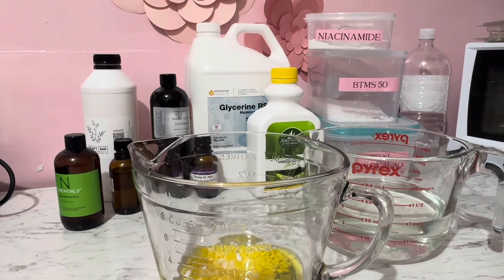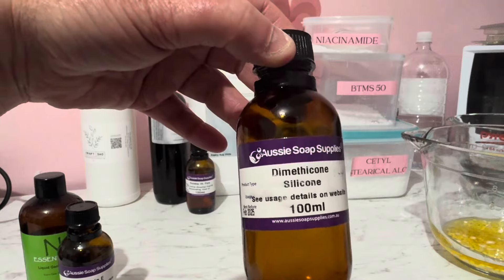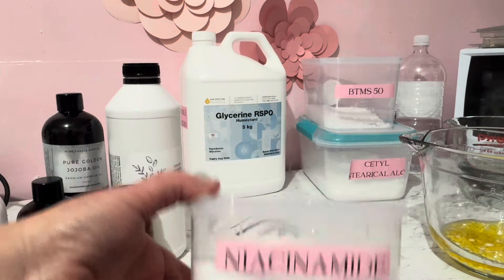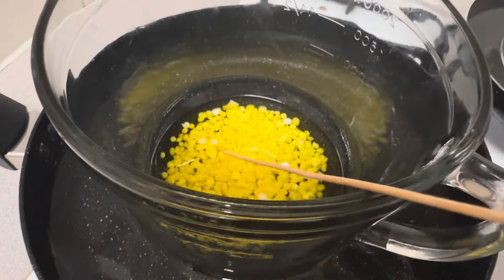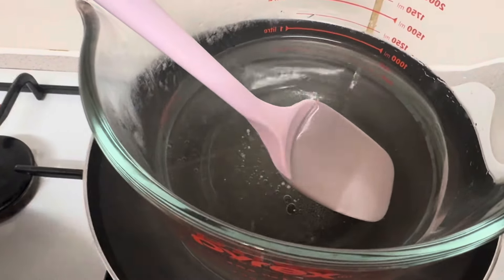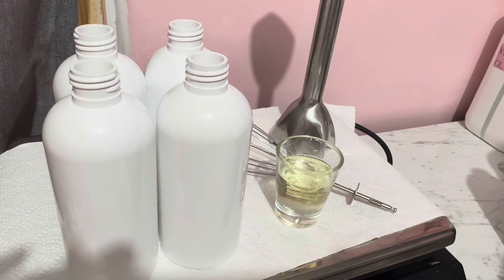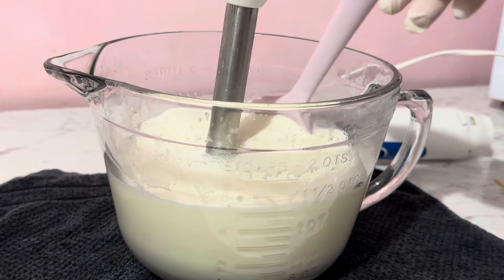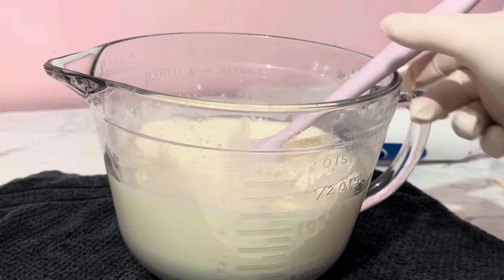Making Soufflé Lotion - a gorgeous silky luxurious lotion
In this video - Lets make gorgeous souffle lotion

Welcome to Nelson Soapery, your destination for artisan soaps, candles, and skincare products. As a small business based in Melbourne, Australia, we take pride in offering high-quality products that elevate your self-care routine.

What started as a hobby quickly blossomed into a thriving business. Nelson Soapery was founded in 2020 in Warragul by Rhondajane Nelson, a passionate entrepreneur with a love for creating luxurious bath and skincare products.
At Nelson Soapery, we specialize in crafting artisan soaps using premium ingredients. We believe that self-care should be a sensory experience, which is why we carefully select ingredients like fair trade organic shea and cocoa butter to nourish your skin. Our soaps are infused with unique scents, such as warm amber and vanilla pod or calming pine needles and lavender, to transport you to a place of relaxation and tranquility.
Our commitment to quality extends beyond our soaps. We also offer a range of candles and skincare products designed to enhance your well-being. Each item is meticulously crafted with the utmost care and attention to detail. After learning a craft and continuing to learn we decided to open a you tube channel to help other small businesses and create community and we welcome you all.💕💕💕💕💕💕💕💕💕💕💕💕💕💕💕💕💕💕💕💕💕

I TAKE NO RESPONSIBILITY FOR ANY PRODUCT INDIVIDUALS MAKE OR SELL WITH MY RECIPES - DUE DILIGENCE MUST BE LOOKED INTO AS A BUSINESS/CREATOR AND TESTING EVERY THING YOU MAKE IS A MUST PRIOR TO SELLING.
Please note: We do our best to give accurate information but at times we may make a Boo Boo so we ask you all to be fair and kind.
Please be aware that negative, mean, bullying or judgemental comments will be removed from this channel, this is a safe channel that welcomes every being.